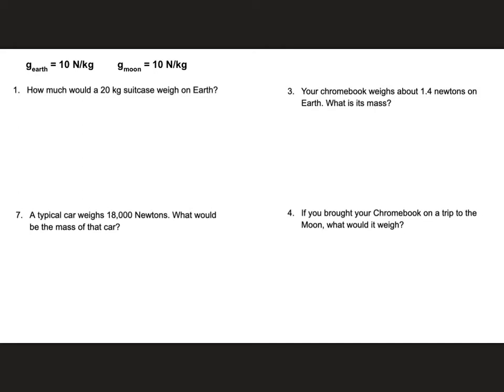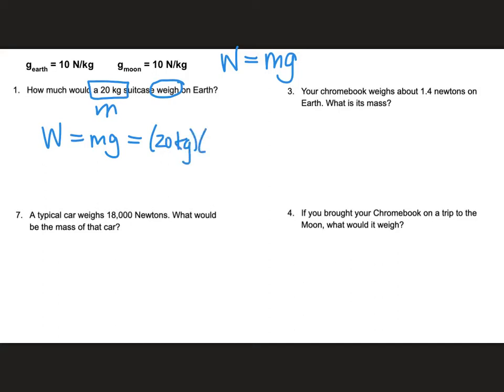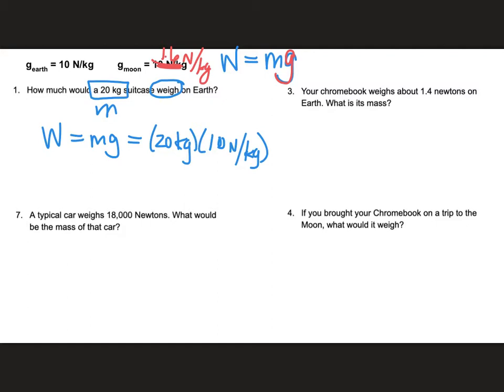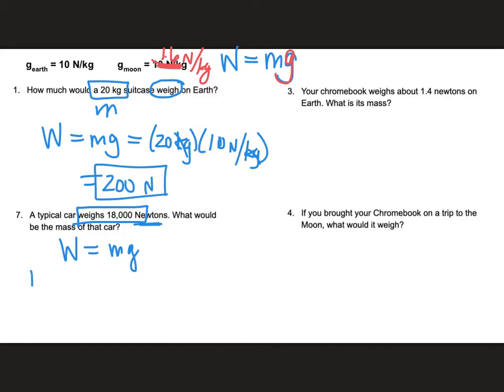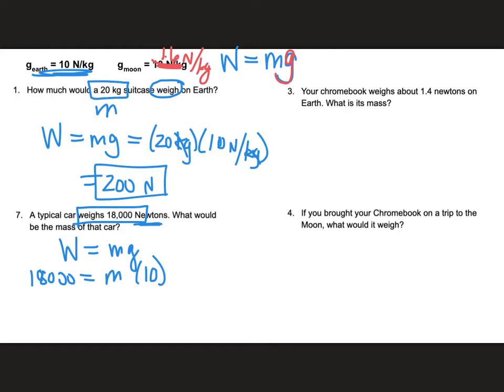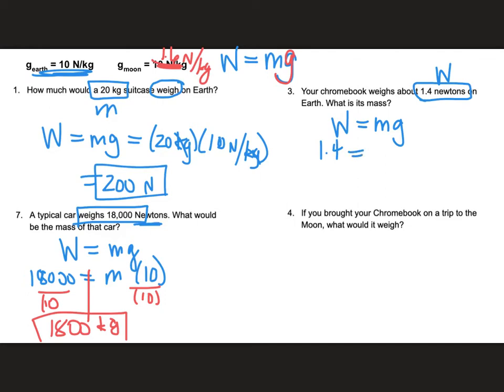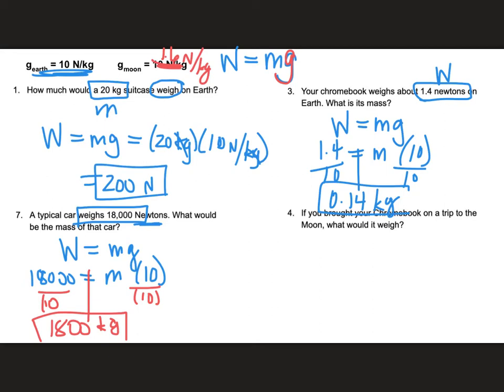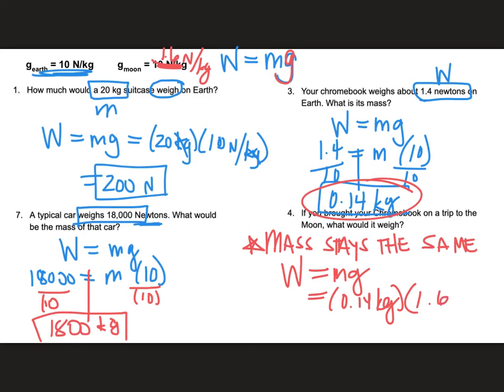Weight and mass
Examples when using the formula W = mg.